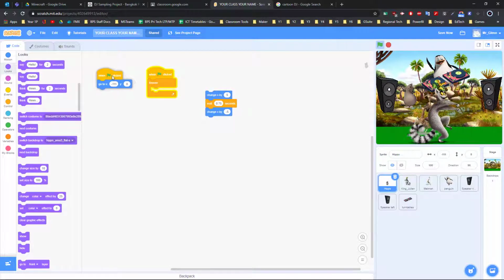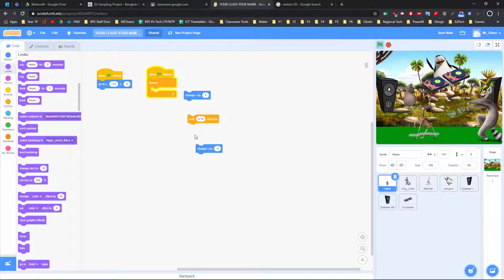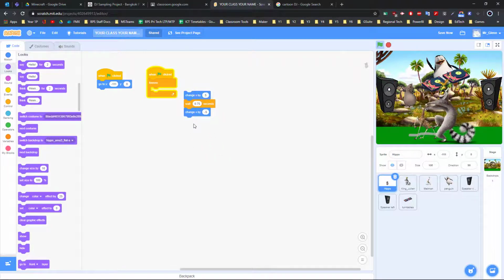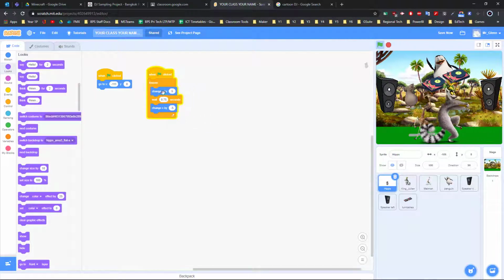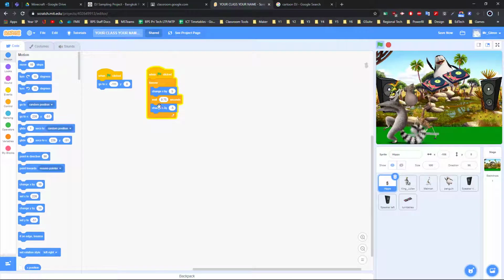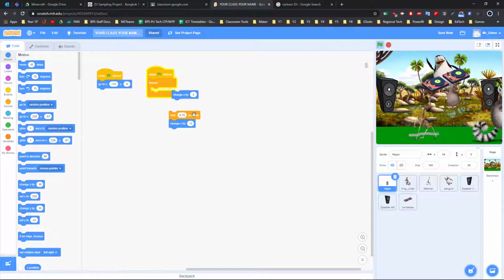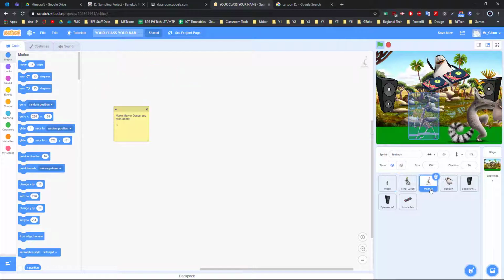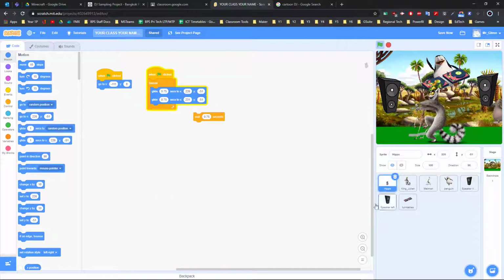Year 4 Scratch DJ: Making Characters Dance